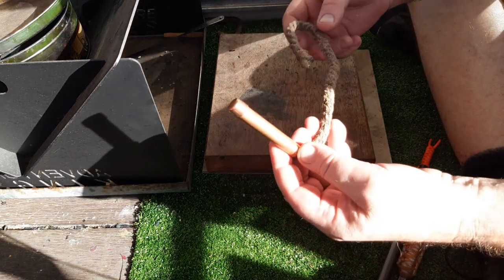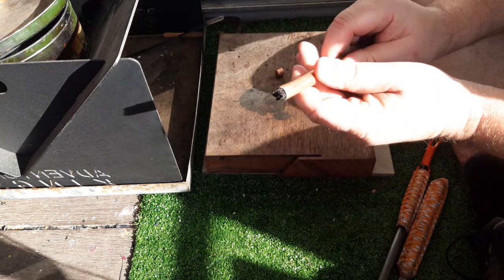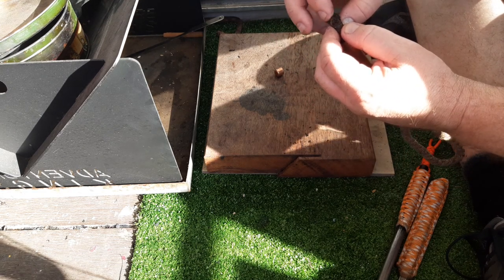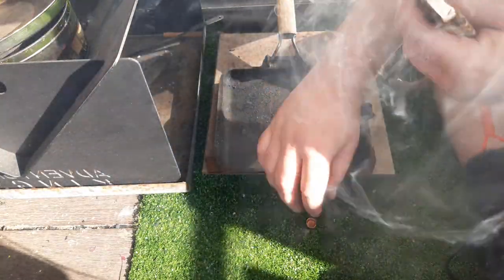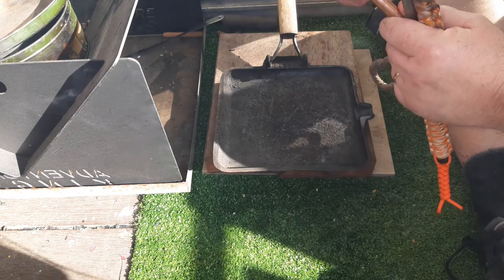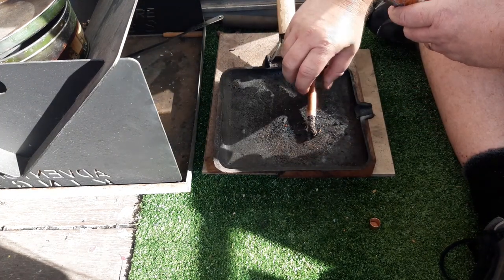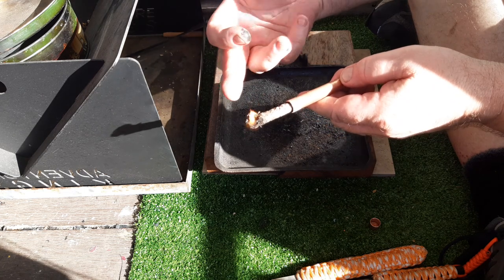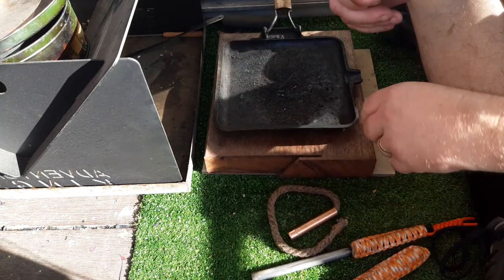jute waxed match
Fooling around with the slow match concept, this time with 10mm jute, treated it with potassium nitrate and then soaked it in 100% beeswax. I used some 12mm copper tubing and an end cap as a snuffer.  This should work a treat as the potassium and wax both add to the flammability of the jute.
They should also be basically water proof because of the wax treatment. As shown they take a spark reasonably well from a ferro rod, but I could not get it to take a spark from flint and steel.

I am using my 10" ferro rod and HSS striker.